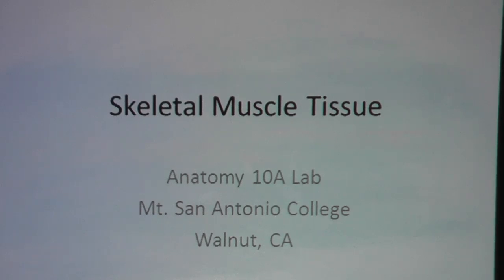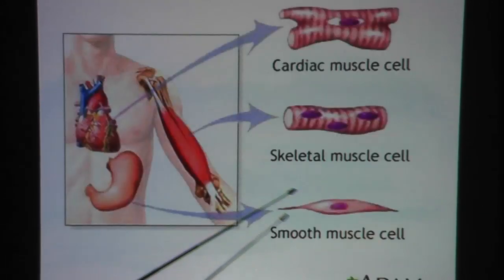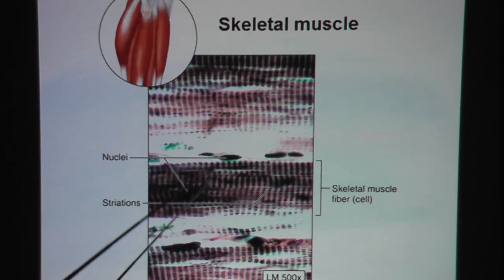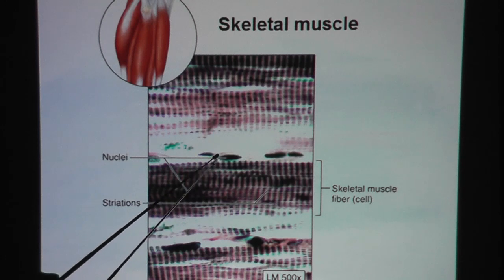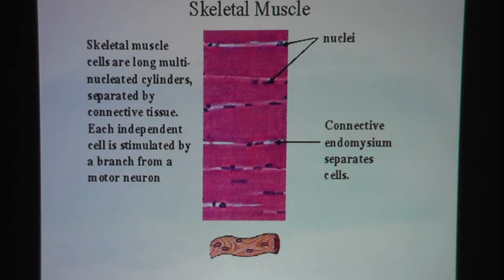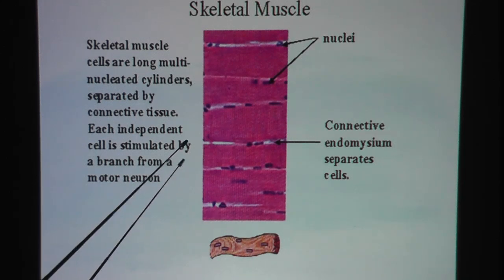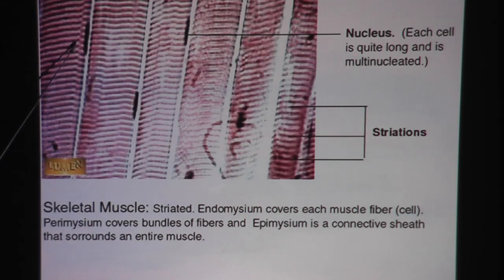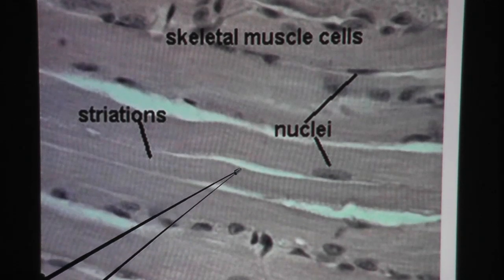Skeletal Muscle Tissue